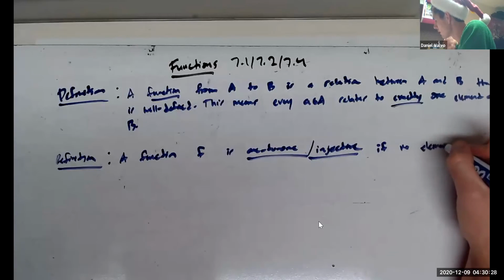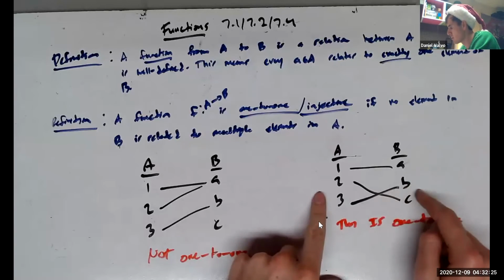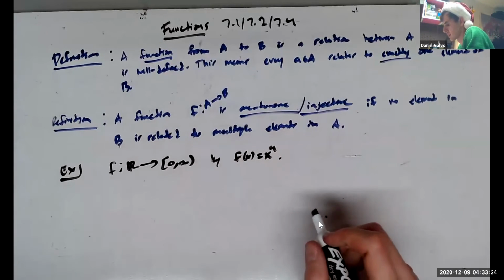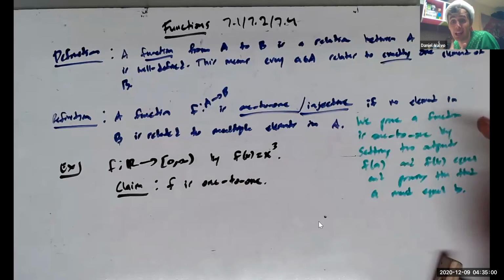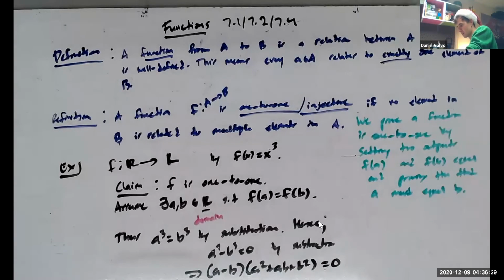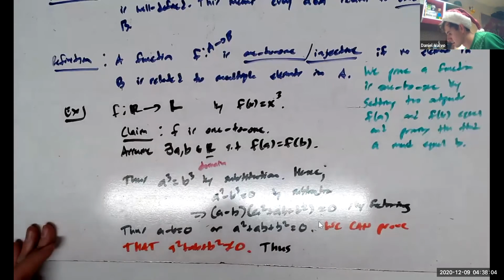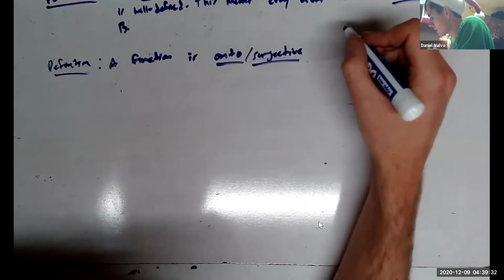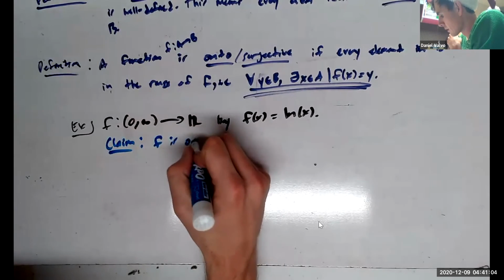One-to-One and Onto: Math's O' Brothers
Functions. The last dance